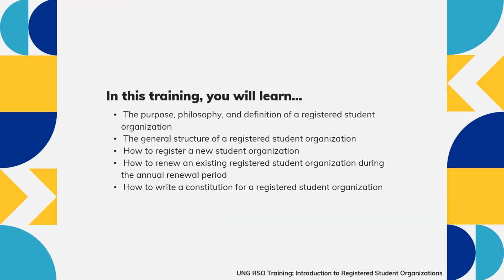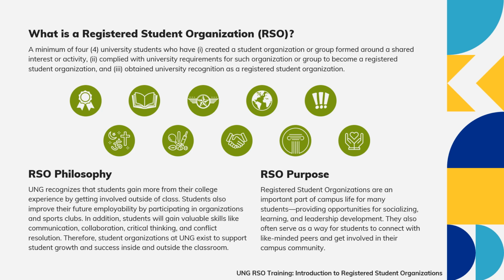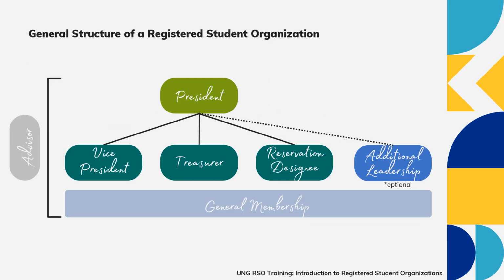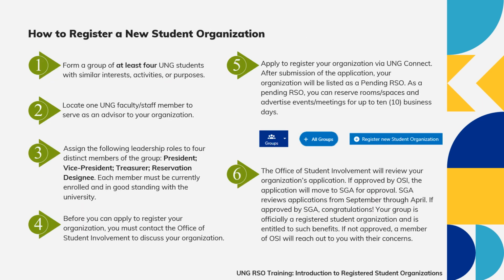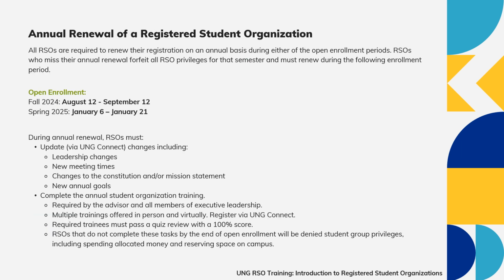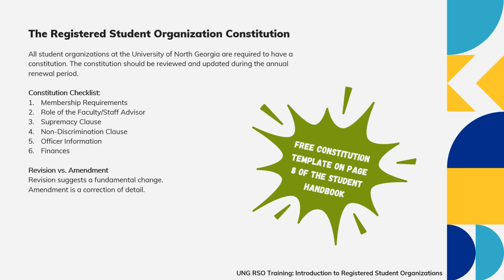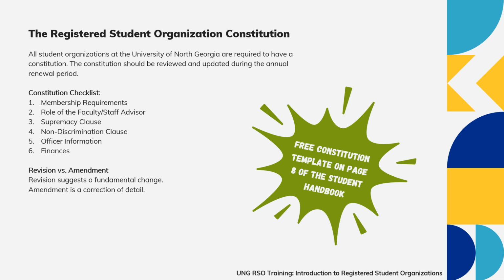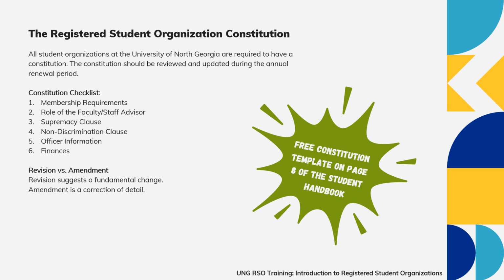Introduction to Registered Student Organizations